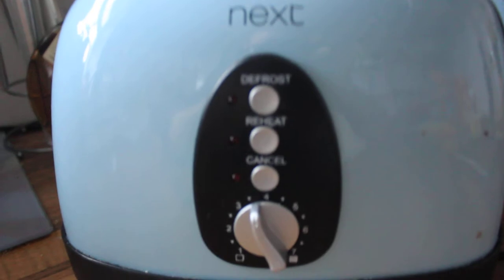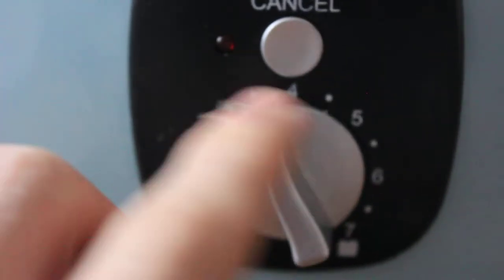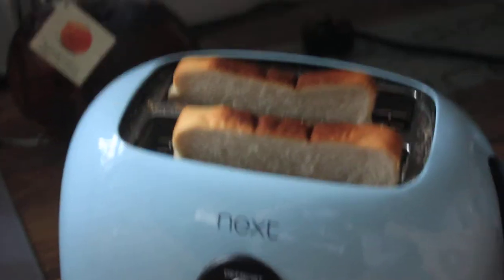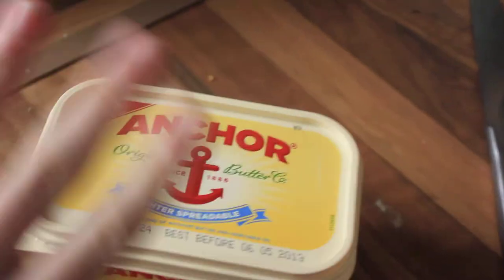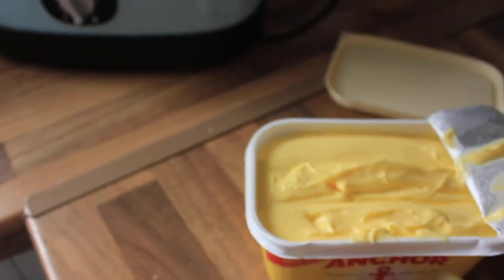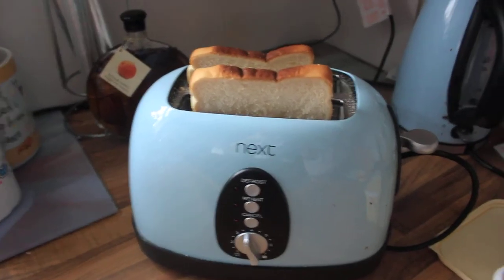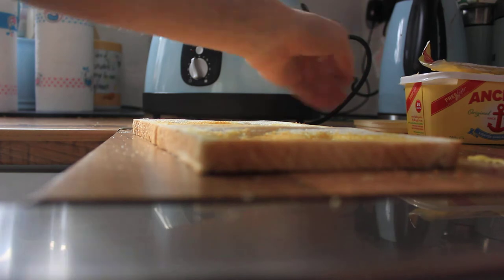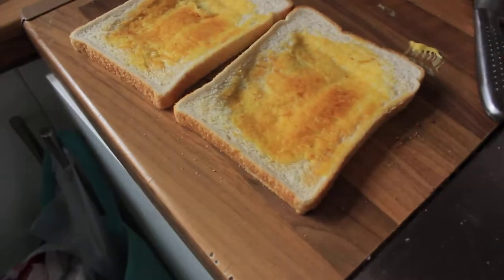Toaster Review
This is my review of this toaster:) I hope you like it and I hope it helped you to pick the right toaster:)

(This video is just a joke)